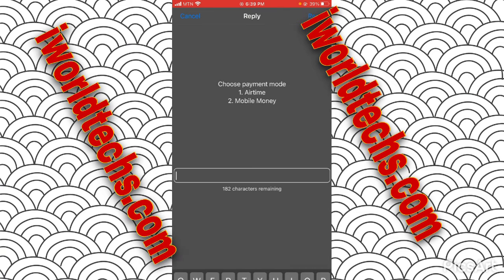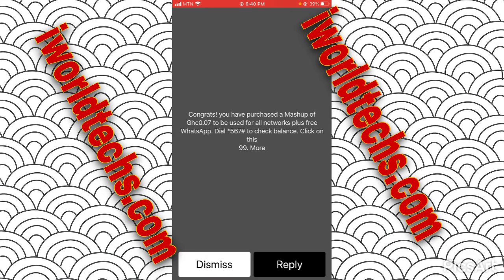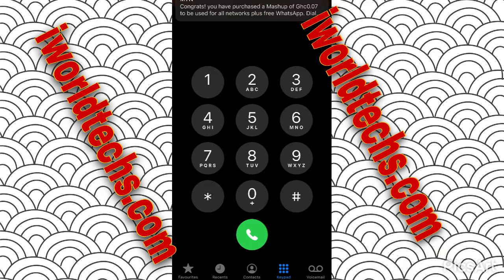MTN Data Bundle Tweak (Less Airtime for More Data)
🔥🔥🔥🔥🔥🔥 How to get more data with less airtime only for Ghanaians 🔥🔥🔥🔥🔥